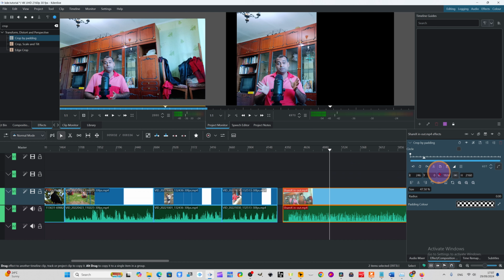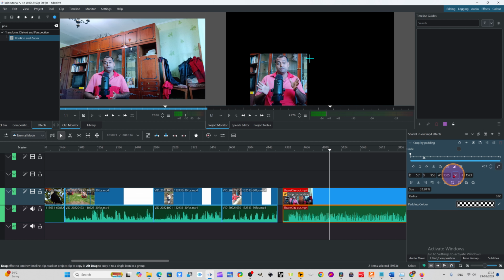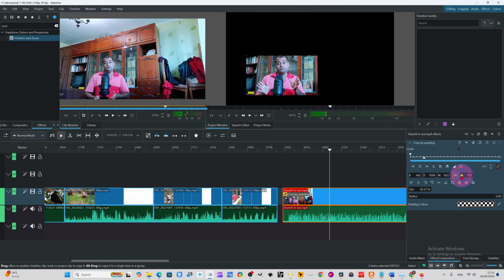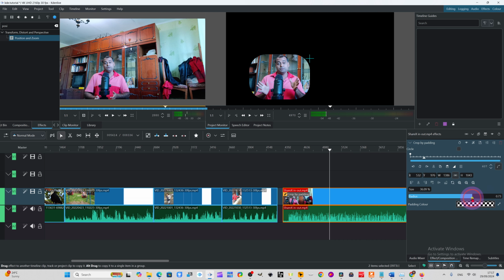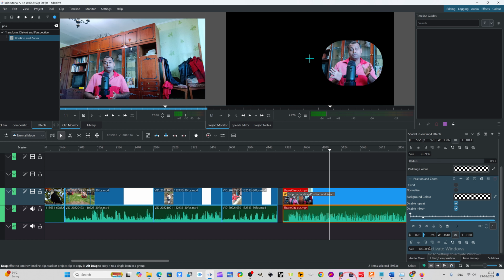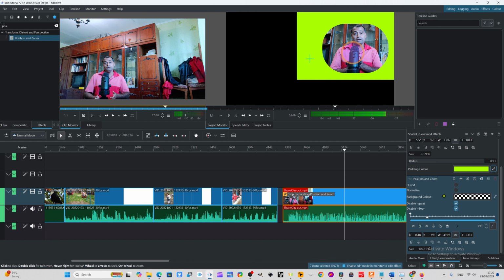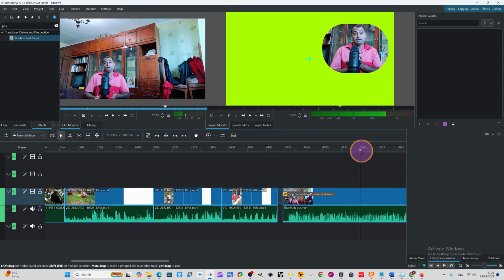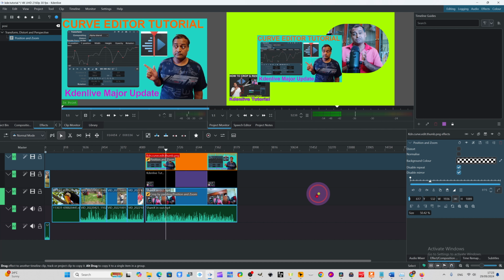How to Make a Circular Video or Talking Head Video in Kdenlive like DaVinci Resolve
Unlock the secrets to creating stunning circular videos and talking head formats in Kdenlive, similar to what you can achieve in DaVinci Resolve! In this step-by-step tutorial, we’ll guide you through the entire process, making it easy for anyone to follow along. There will be a precise comparison between Davinci Resolve and Kdenlive regarding the talking head video.

- How to set up your project for circular video formats
- Step-by-step instructions to create a talking head video
- Tips for customizing your circular video style
- Techniques for adding backgrounds and effects

Whether you’re looking to enhance your YouTube content or create eye-catching social media posts, this tutorial has you covered.

🔗 **Timestamps:**
1: Introduction
2: Project Setup
3: Creating the Circular Mask
4: Adding Backgrounds and Effects
5: Conclusion